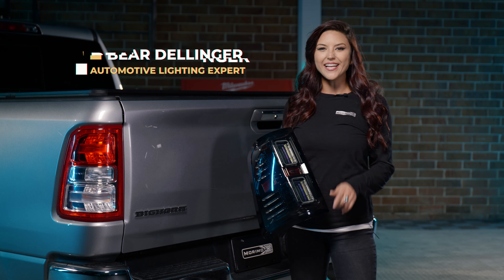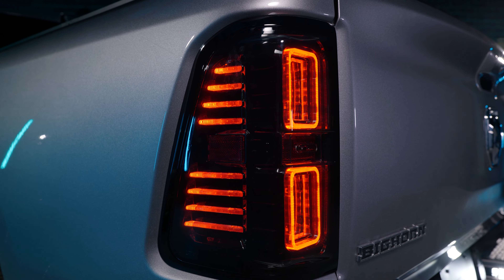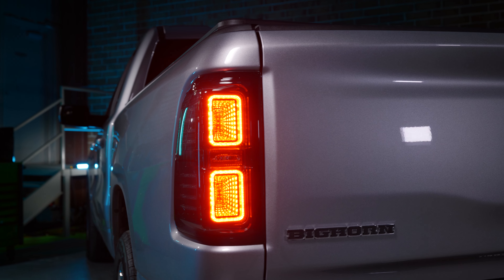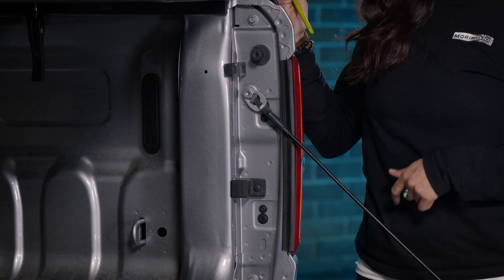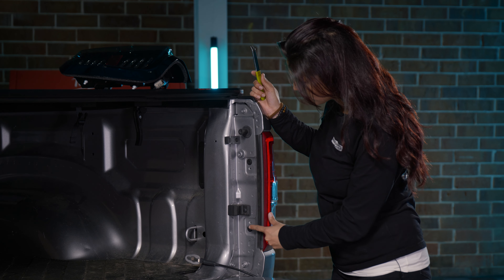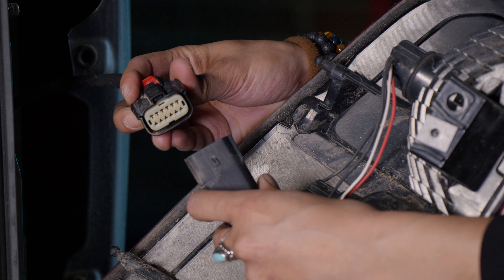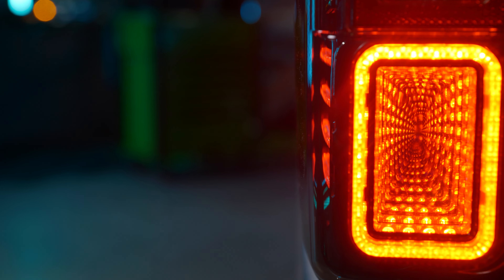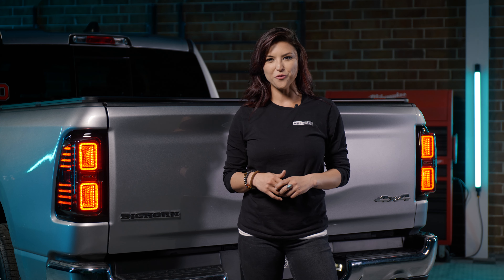Morimoto XB Tail Lights Install for the 2019+ Dodge Ram 1500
Find All Lighting Upgrades For Your Car Or Truck By Entering Your Year, Make, And Model Here:

No doubt the Ram is a capable truck, and if you've already upped the ante by making more power, new wheels, and fatter tires, then it's time to ditch the stock lighting setup too. Morimoto's unbeatable XB LED fog lights have been top sellers in our catalog forever, and we couldn't be more excited to see the lineup expand with offerings such as the new high-performance XB LED tail lights too!

00:00 - Intro
00:20 - XB Tail Light Overview
01:12 - Install
02:48 - Outro